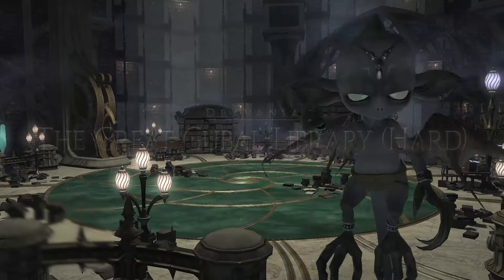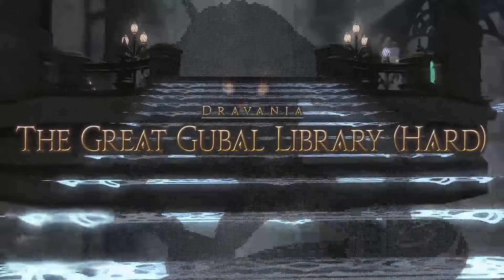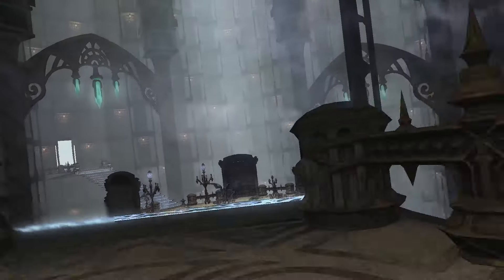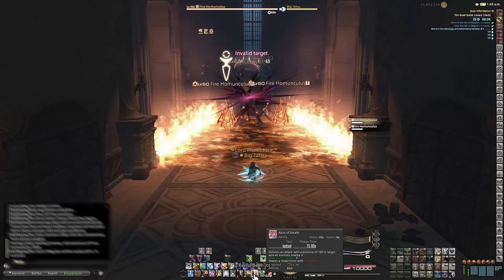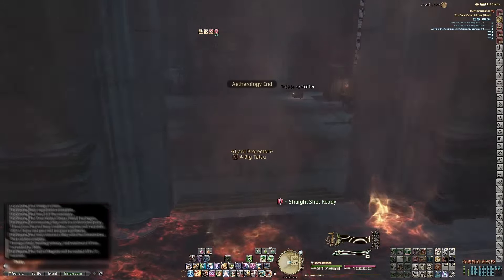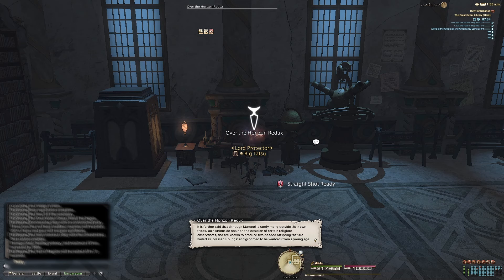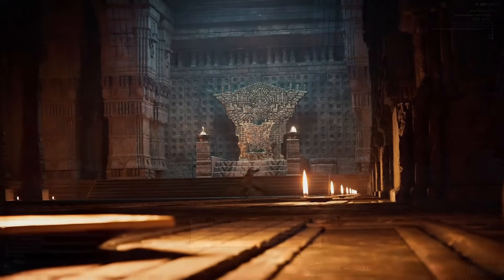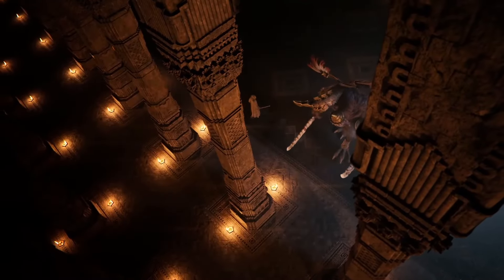Another Dawntrail Easter Egg in Great Gubal Library Hard!!! | XIV Online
Super shout out again to @PotatoManRPG for the heads up to this book! Y'all want more lore for Dawntrail? LEMME GRAB MY SHOVEL.

Don't forget you can catch my entire MSQ playthrough here on the channel!